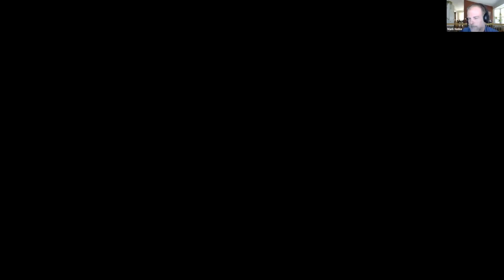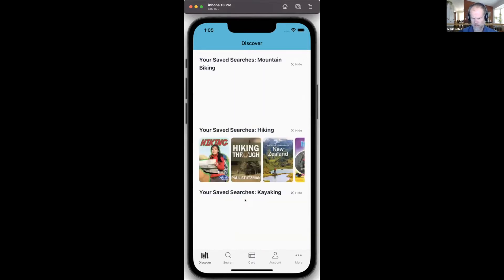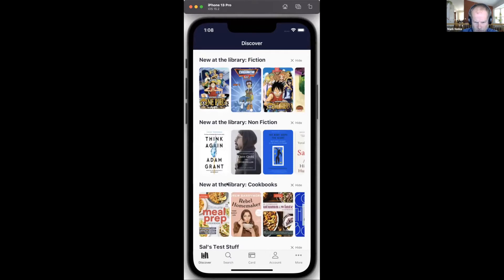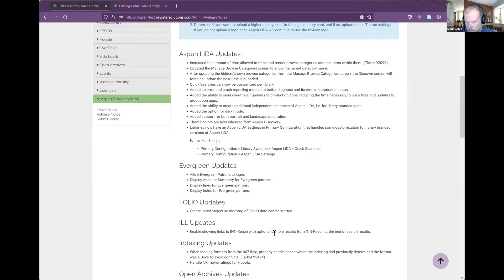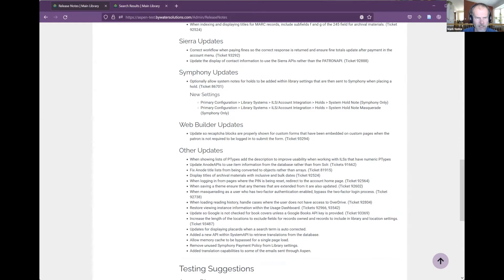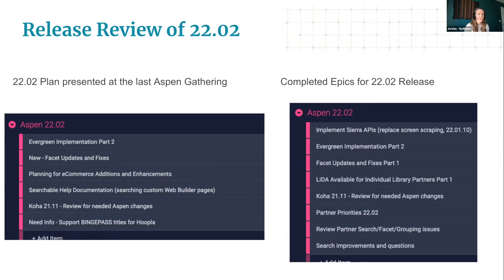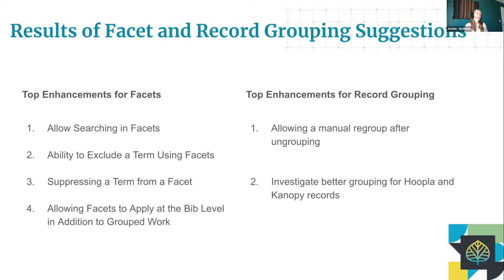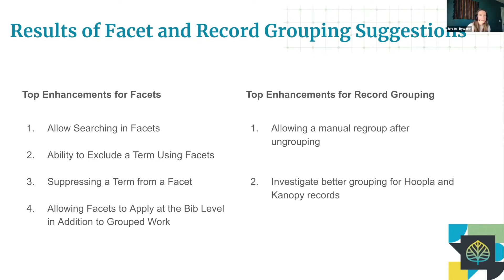Aspen Gathering Monthly Meeting- February 2022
Watch the recording of February's Aspen Discovery Gathering, a community meeting to discuss Aspen features, upcoming releases, and how libraries are leveraging Aspen.

The Aspen Updates in an Instant information is from 1:57-14:57